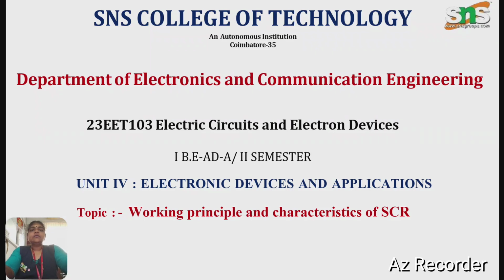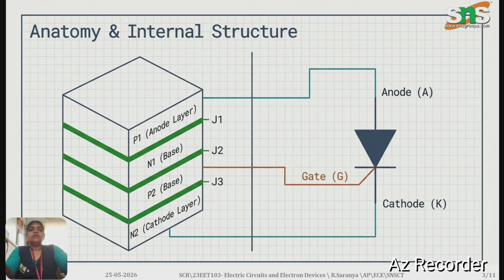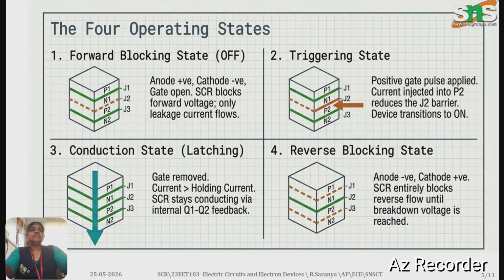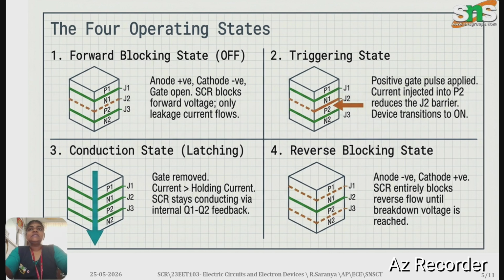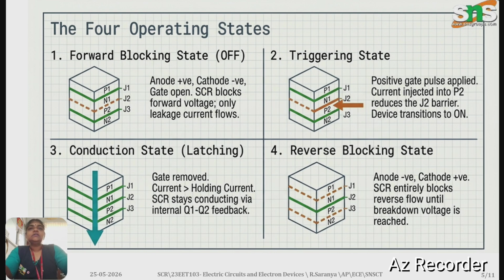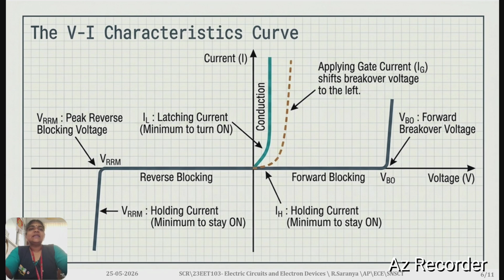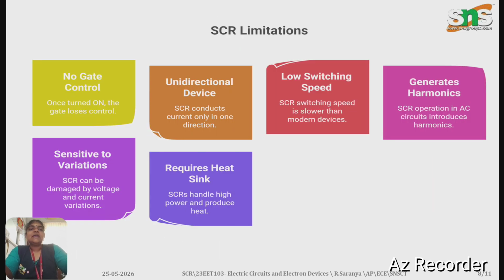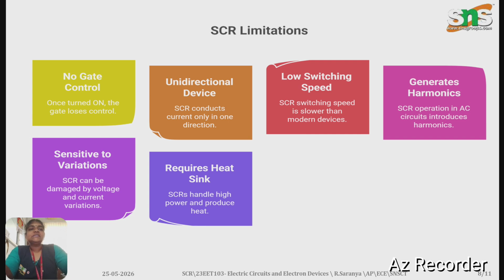SCR: Principles Working, and Performance | ECED | SNS Institutions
This video explains the construction, operating principles, and working states of SCR in a simple and engaging manner.Learn about triggering methods, V-I characteristics, switching behavior, and real-time industrial applications of SCRs.A detailed comparison of SCR performance parameters helps viewers understand efficiency, reliability, and power handling capability.Watch till the end to explore how SCRs play a vital role in rectifiers, motor control, and power regulation systems.